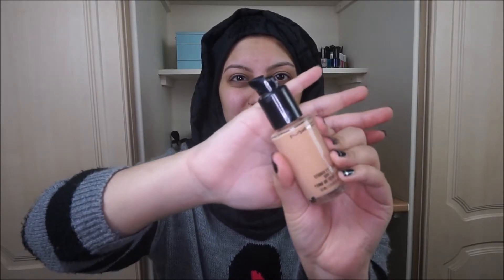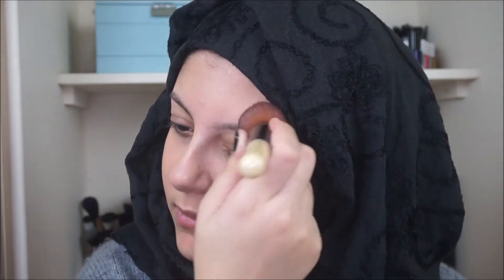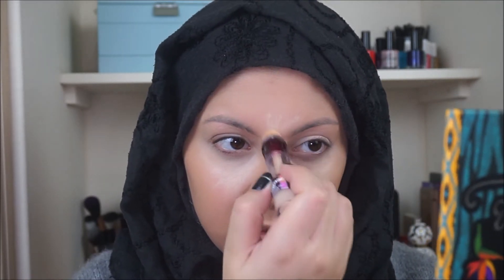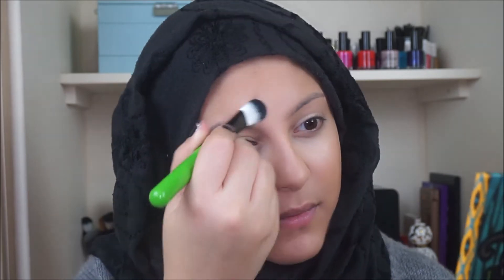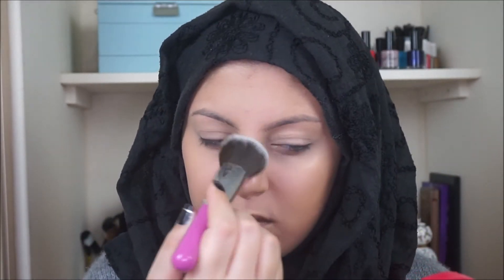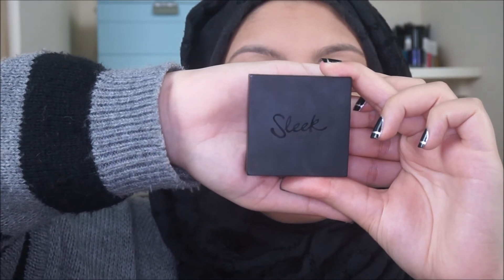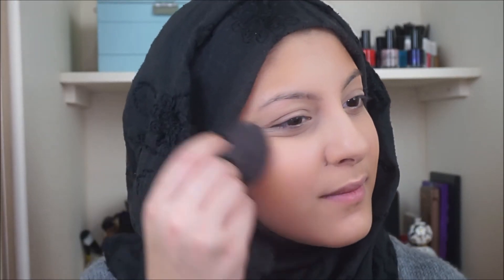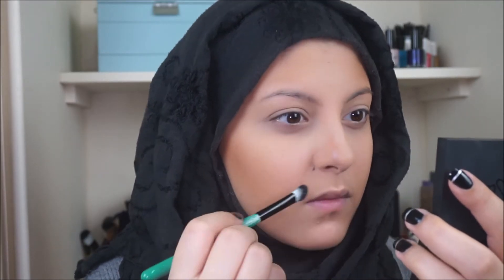My Flawless Foundation Routine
Hey Guys! I’m back with another video! This is how I would go about creating my flawless foundation. This is perfect for when you want your skin look perfect, whether it for pictures or for everyday! It’s completely up to you! I post every Monday and Thursday!